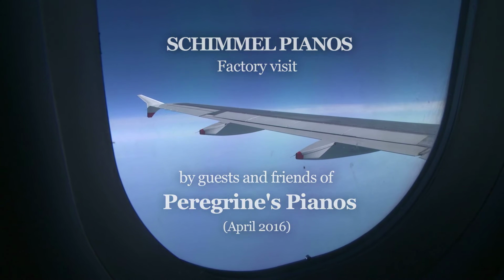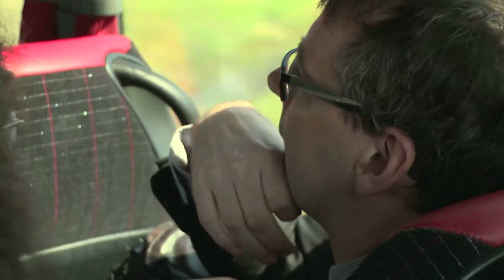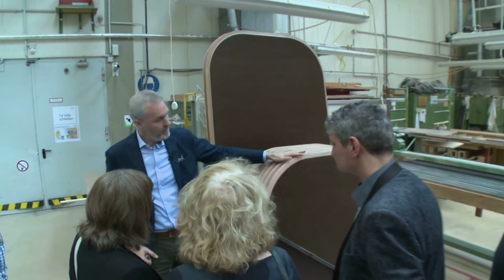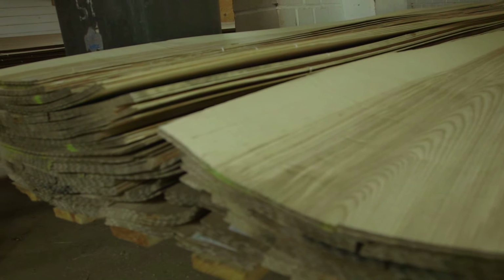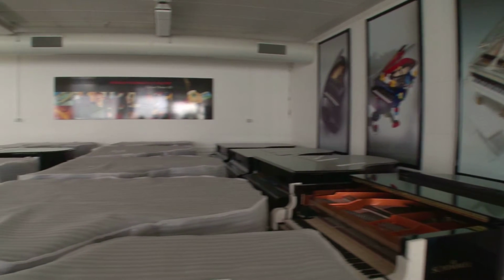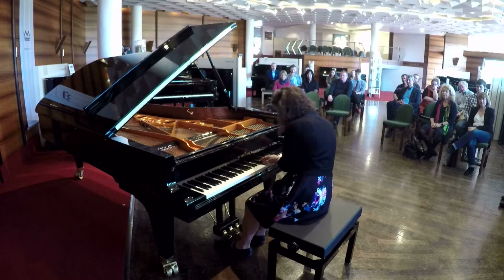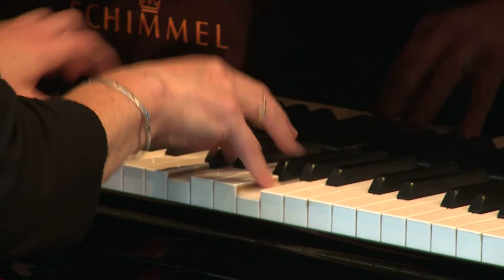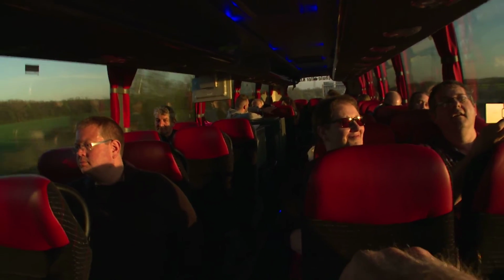Peregrine's Pianos - Schimmel Pianos Factory Visit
As London's exlusive Schimmel dealer, Peregrine's Pianos has arranged many visits to the factory in Braunschweig through the years. Our cameraman here captured the highlights of one of our visits and the impressions of our guests.